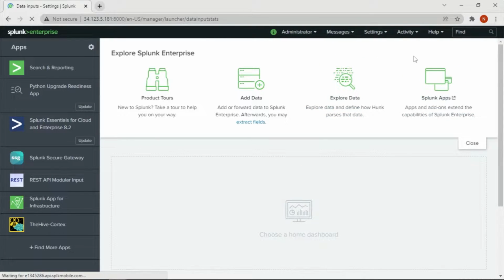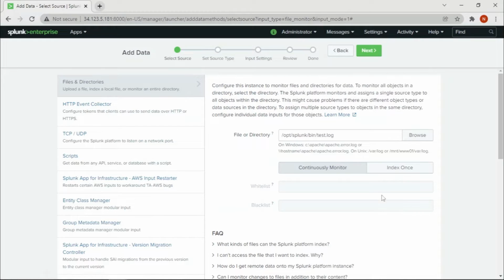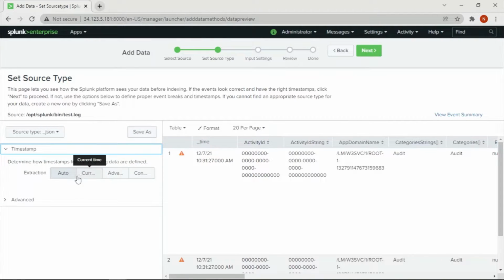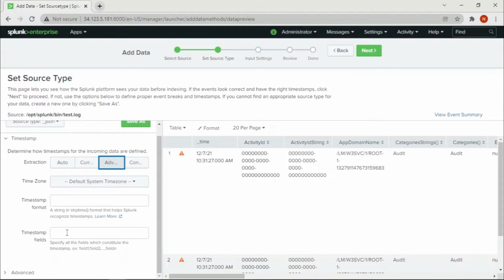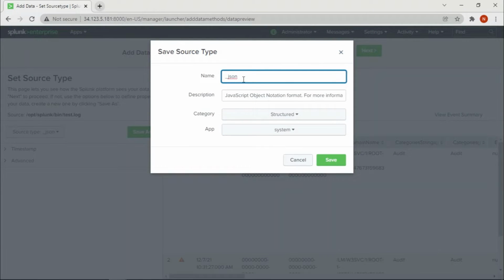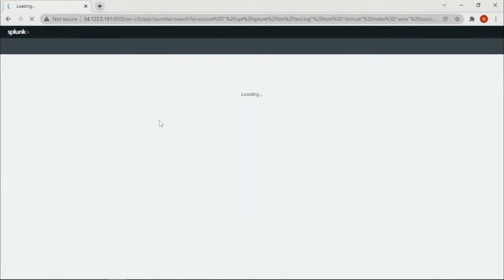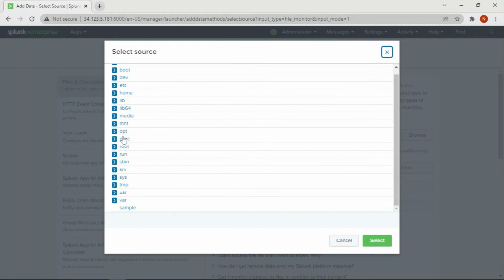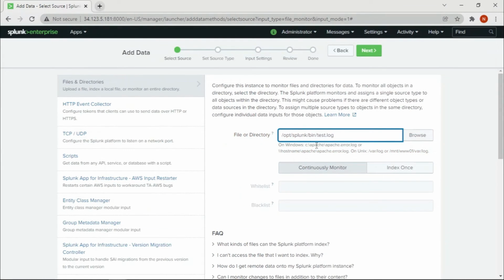How to use data in JSON format in SPLUNK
015B68CAC447E83AB2C5

Just 4 days until 3/1/2024

Hello Everyone, I was generating some sample data files which are in a JSON format and when I was trying to inject those files into SPLUNK. I was unable to view it in a proper format so I index parsed the files for a particular source type in SPLUNK.